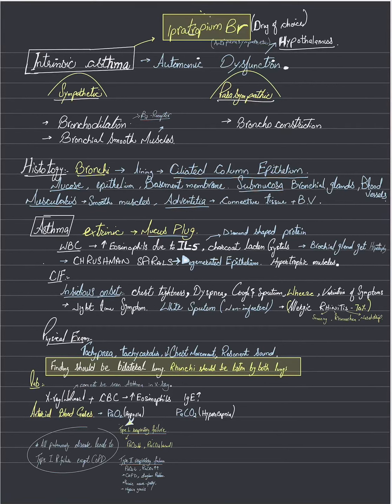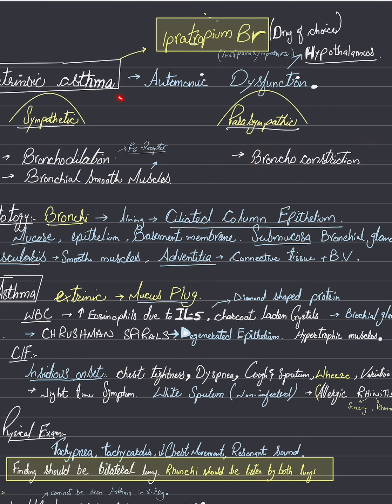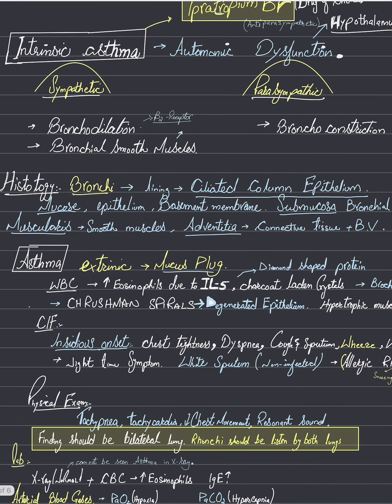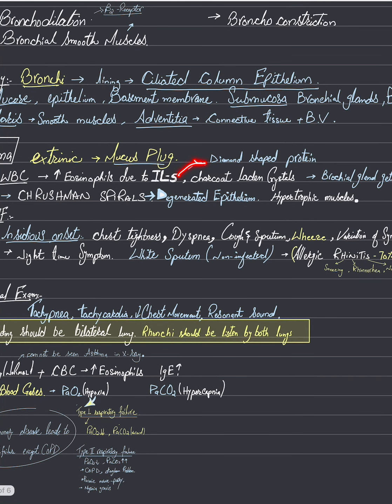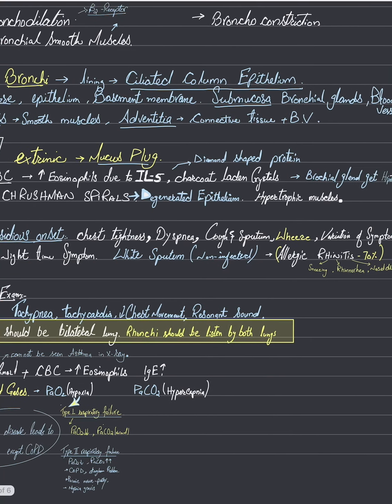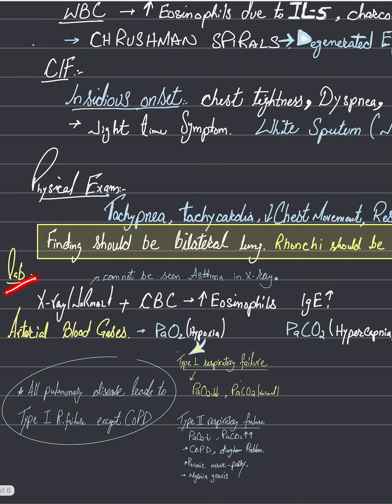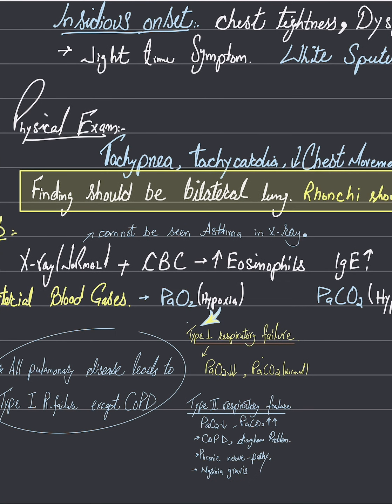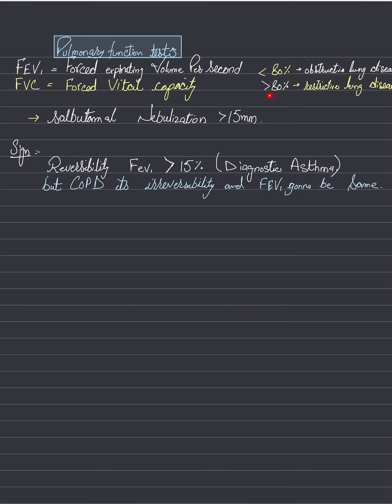Intrinsic asthma with clinical features